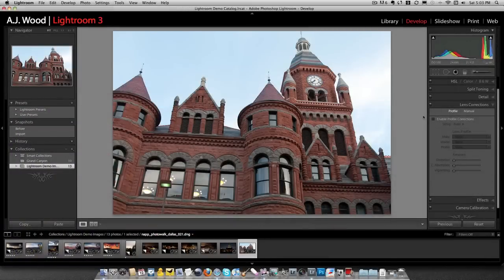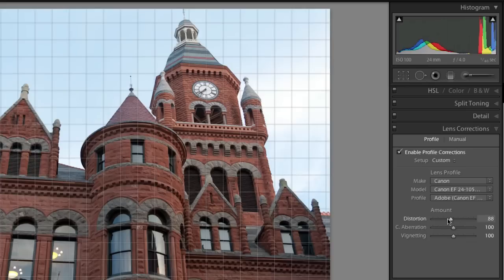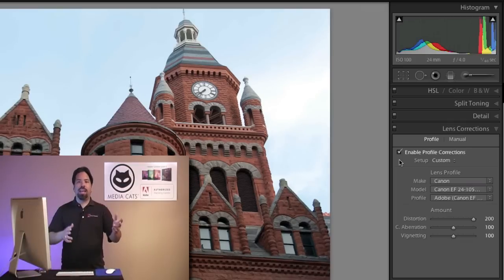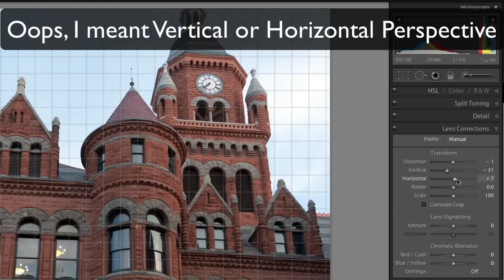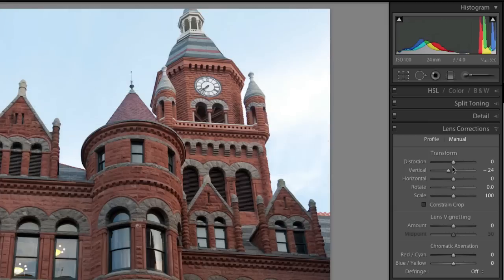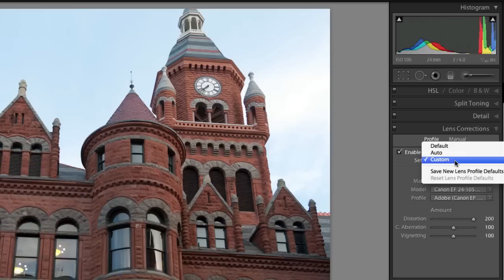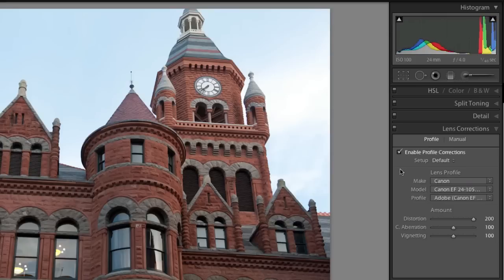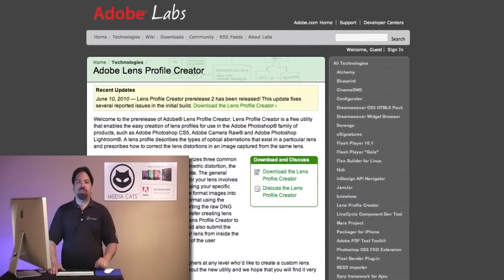Lightroom 3 - Lens Correction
In this tutorial A.J. demonstrates the new Lens Correction panel within the Develop module inside Lightroom 3.